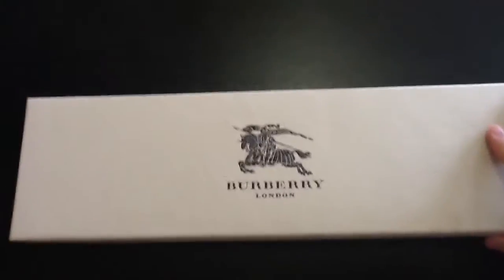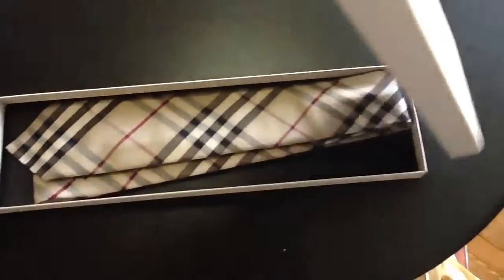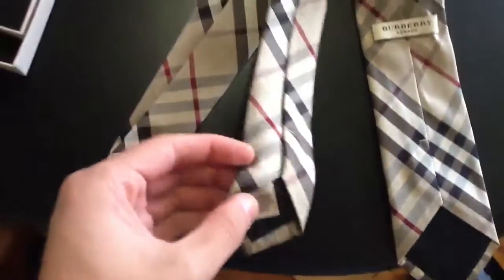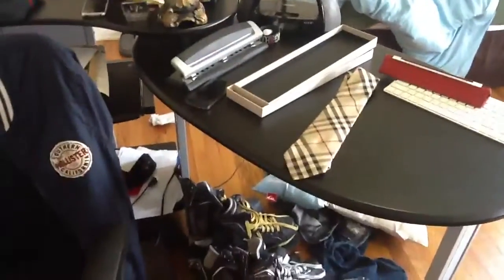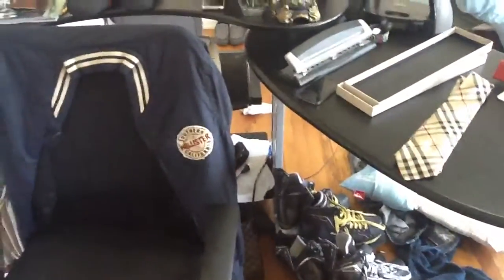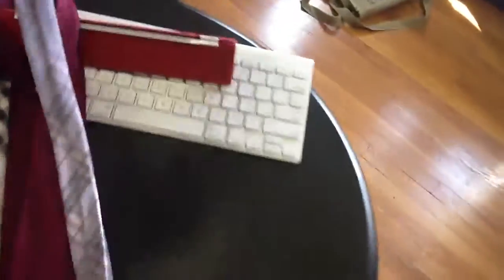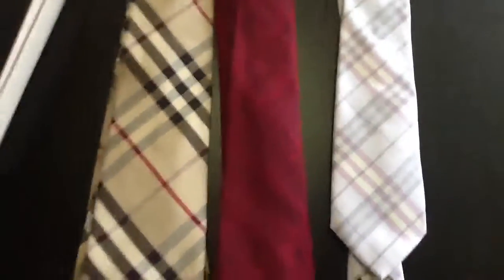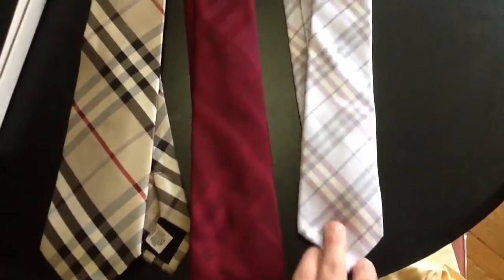Burberry Tie Review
3 Burberry ties